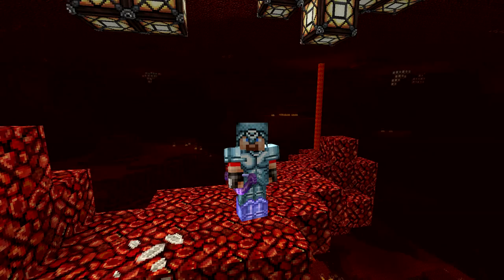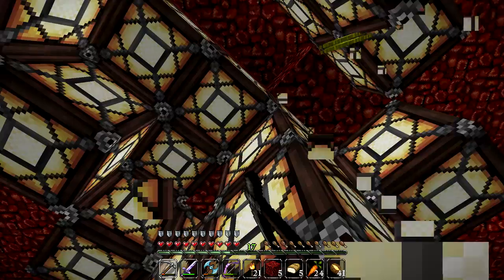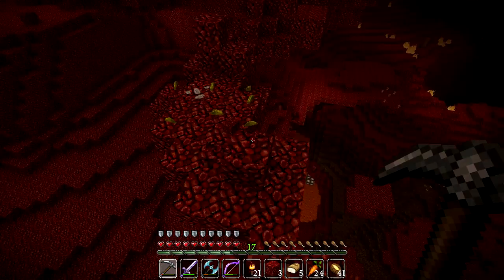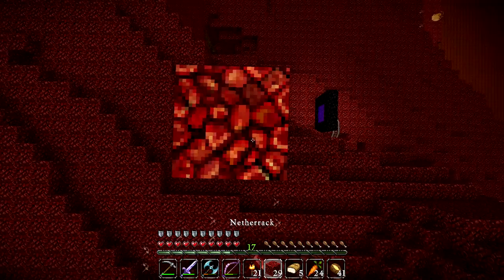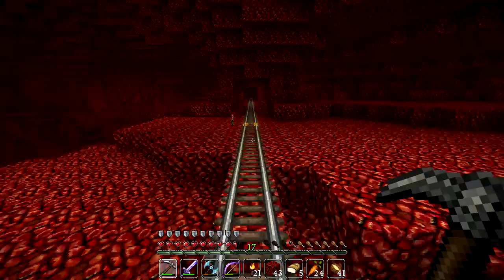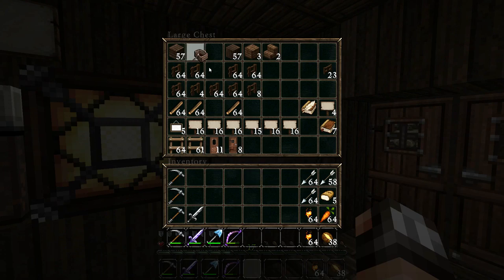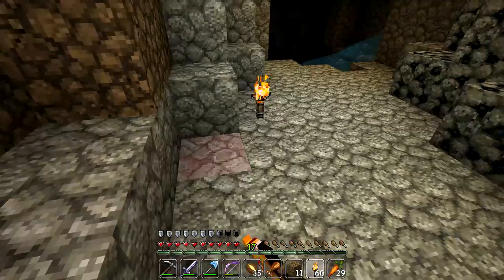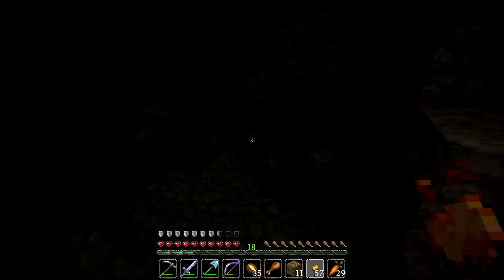Minecraft Survival Let's Play [S4E14] - Return to Silkworm Gang Island!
ReNDoG goes on a new adventure via Silkworm Gang Island!

RENDOG'S YOUTUBE CREATOR STUDIO:

Hardware:

4TB Harddrive (Storage + Applications)
2TB Harddrive (Windows installation)
16GB RAM

Software:

OS: Windows 10 64bit
Video recording: Dxtory, Nvidia Shadowplay
Audo recording: Audacity
Editing: Sony Vegas Pro 13
Design: Adobe Photoshop 64bit